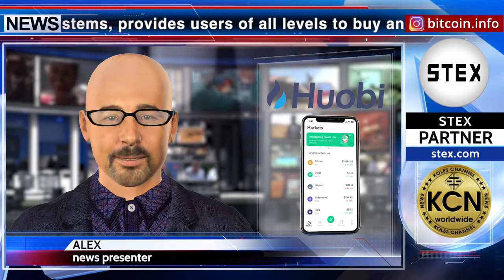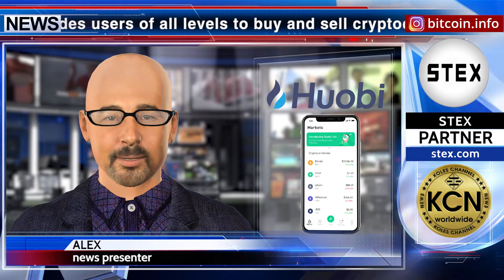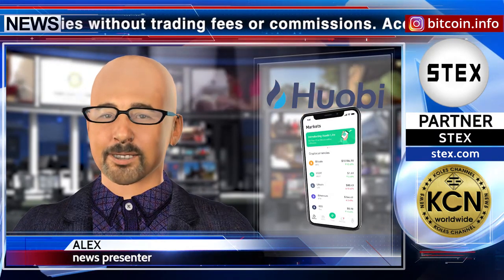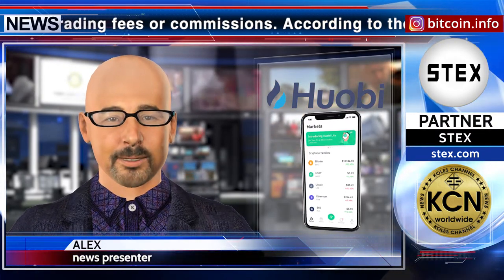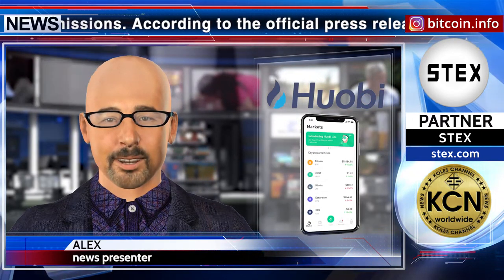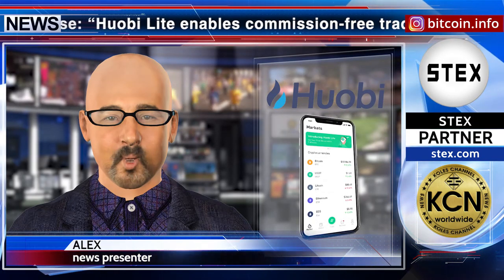KCN: Commission-Free Crypto Trading from Huobi Group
Huobi announces launch of new application for crypto trading. Huobi Lite, a mobile application for iOS and Android systems, provides users of all levels to buy and sell cryptocurrencies without trading fees or commissions. According to the official press release: “Huobi Lite enables commission-free trading, including crypto-to-crypto swaps with zero fees. The app currently supports BTC, ETH, USDT, HT, EOS, BCH, XRP, LTC, and HUSD, with more to be added in the future”. Cool, I already downloaded this application for myself. It is very convenient. Keep track of the world of blockchain with us. See you soon!